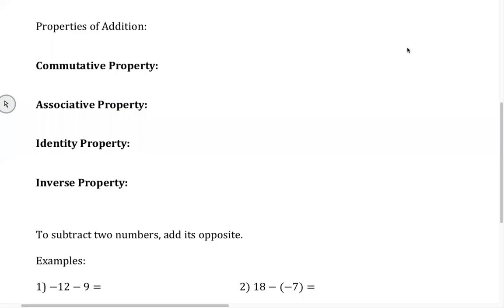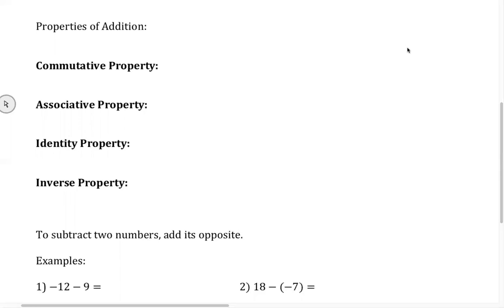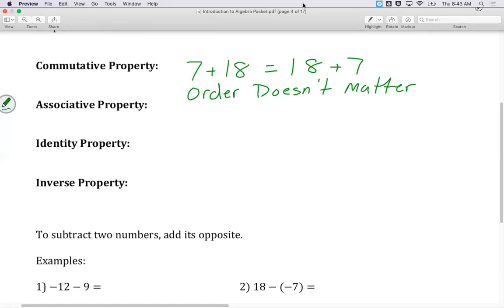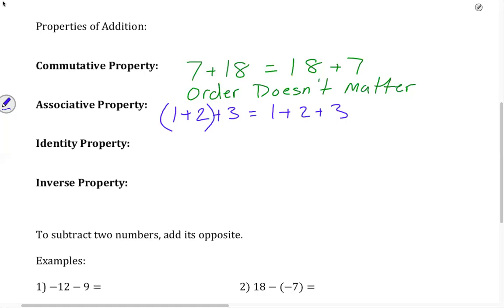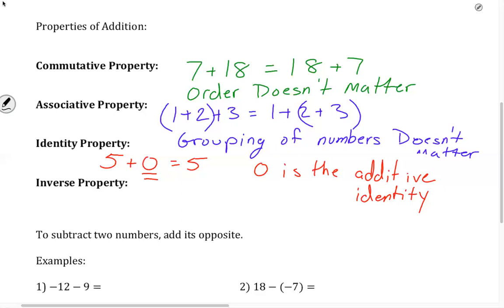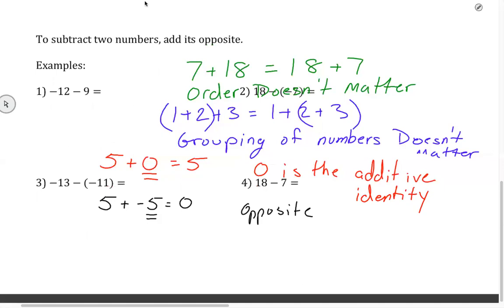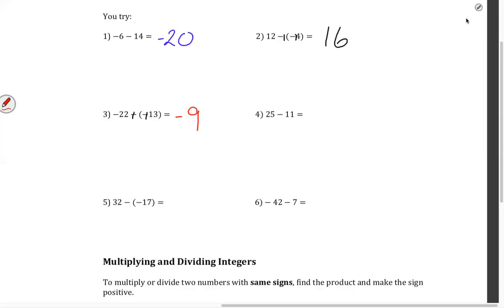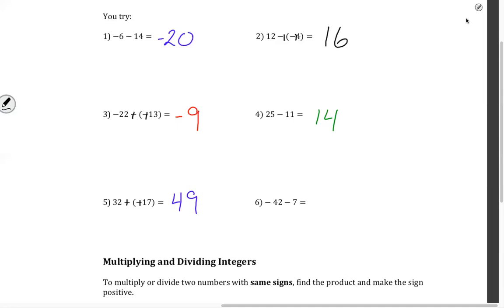H Algebra 1 1 A Part 2